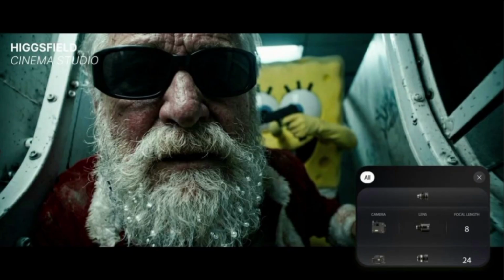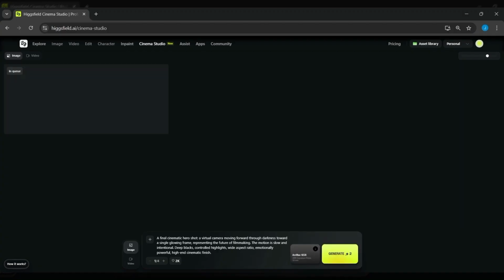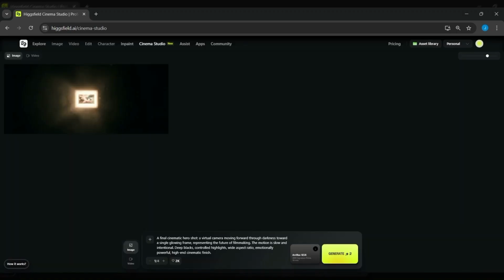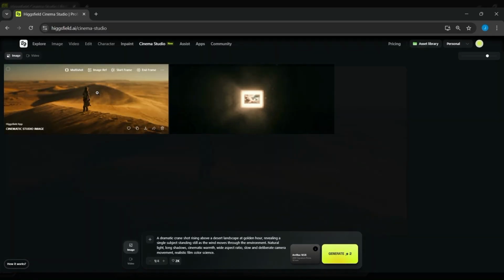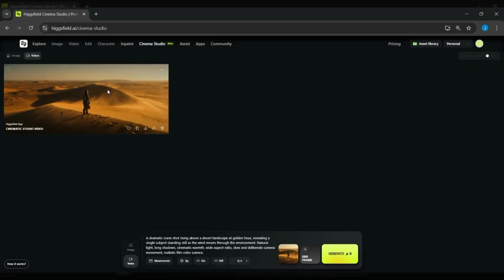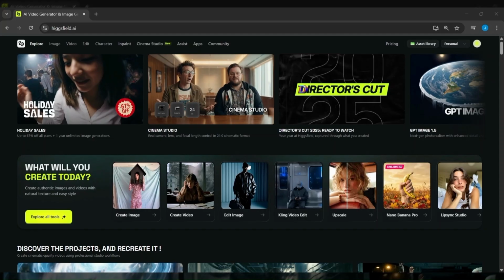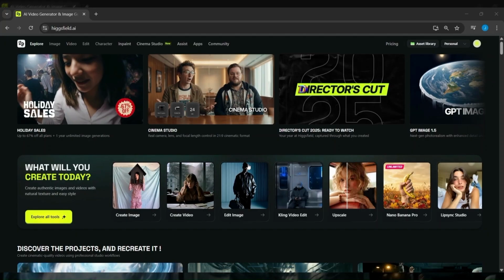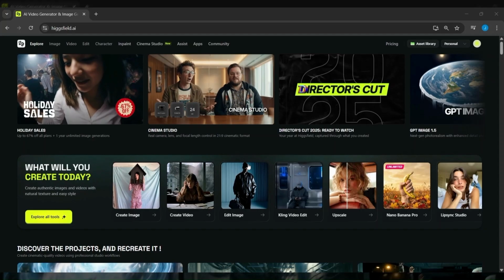I Tried Higgsfield Cinema Studio | Hollywood-Level AI Filmmaking in a Browser?! | IdeaPlex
🎬 Filmmaking is changing — and it’s happening inside a browser.

In this video on Ideaplex, we take a deep dive into Higgsfield Cinema Studio, an AI-powered filmmaking tool that doesn’t just generate videos… it lets you direct them.

Unlike traditional text-to-video AI tools, Higgsfield uses real camera and lens simulation, cinematic aspect ratios, and intentional camera movement to create shots that actually feel like cinema — not random AI outputs.

We break down:
🎥 How Higgsfield Cinema Studio works
🎞️ Why camera and lens simulation matters
🧠 The difference between prompting and directing AI
⚙️ A full walkthrough of the Cinema Studio dashboard
🔥 Cinematic prompt examples you can use
🚀 Why this tool could change content creation forever

This video is perfect for:
✔️ Filmmakers
✔️ Content creators
✔️ YouTubers
✔️ AI enthusiasts
✔️ Anyone curious about the future of storytelling

AI video is evolving fast, but tools like Higgsfield are shifting the conversation from “what did the AI generate?” to “what did you direct?”

📌 Watch till the end to see why this might be the most important shift in AI filmmaking yet.

💬 Question for you:
Would you watch a fully AI-generated short film if the story was great?